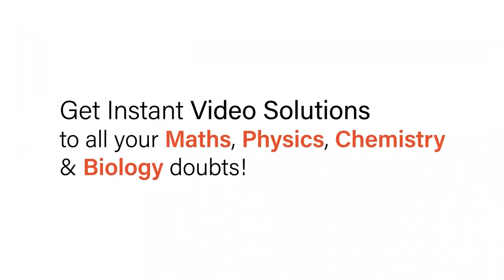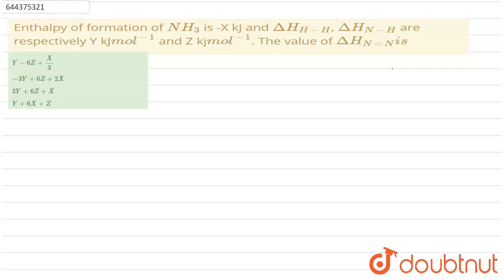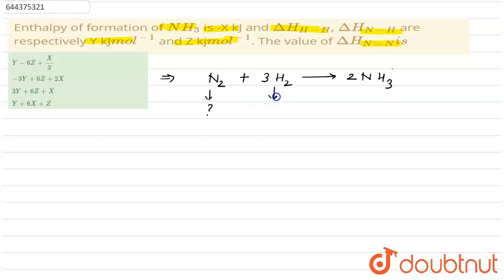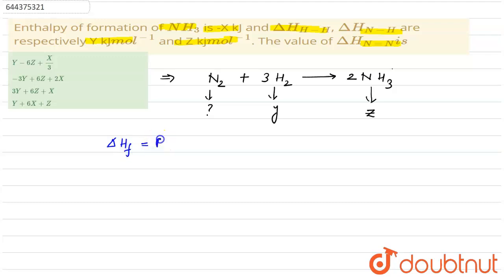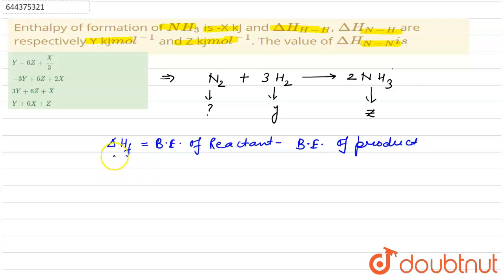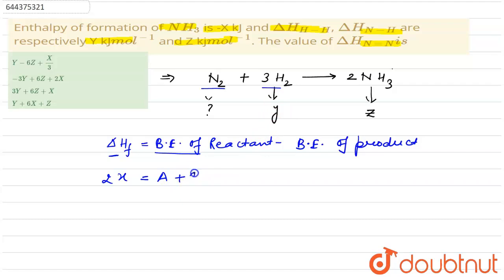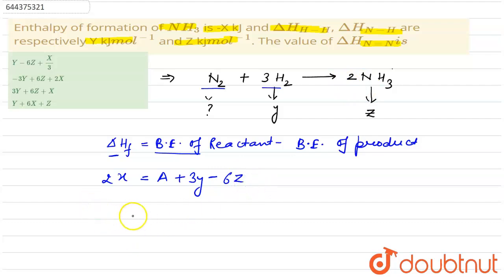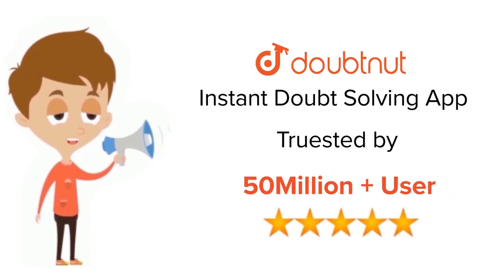Enthalpy of formation of NH_(3) is -X kJ and Delta H_(H-H), Delta H_(N-H) are respectively Y kJm...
Enthalpy of formation of NH_(3) is -X kJ and Delta H_(H-H), Delta H_(N-H) are respectively Y kJmol^(-1) and Z kjmol^(-1). The value of Delta H_(N = N)is
Class: 12
Subject: CHEMISTRY
Chapter: THERMODYNAMICS
Board:IIT JEE

👉 Have Any Query? Ask Us.